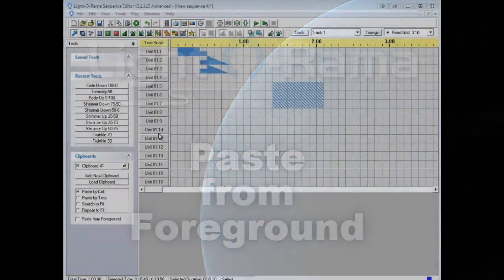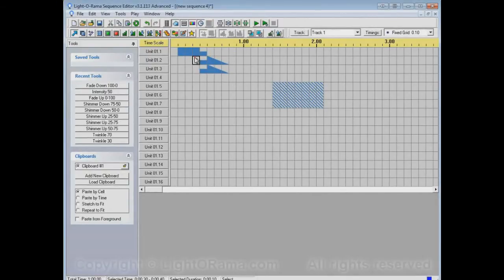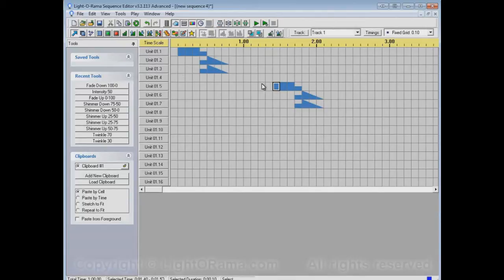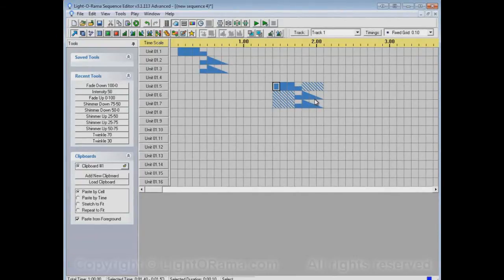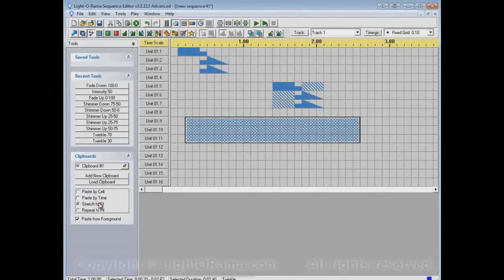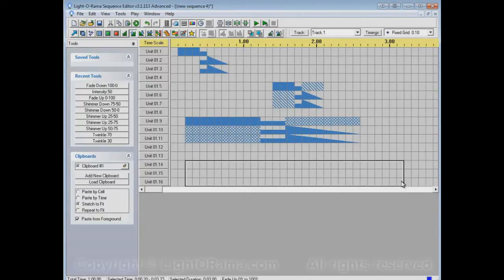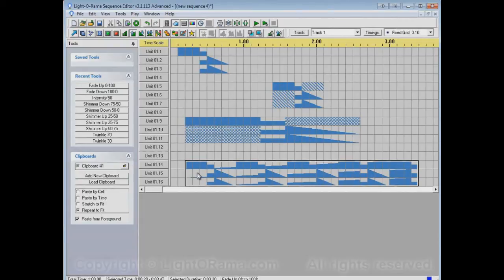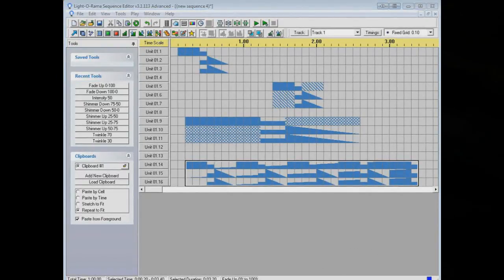LOR-Copy and Paste from Foreground in the Sequence Editor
The Light-O-Rama Sequence Editor is very powerful and every now and then a bit of help from an expert is exactly what you need.  This video shows you the secrets of selective copy/paste and overwrite some effects but not all.in your sequence.